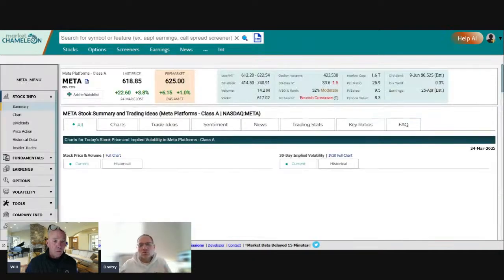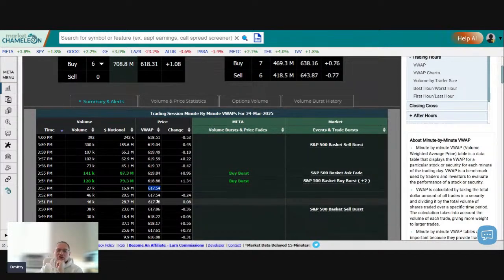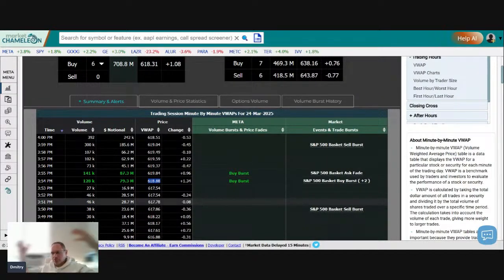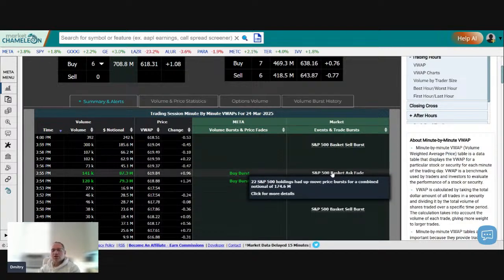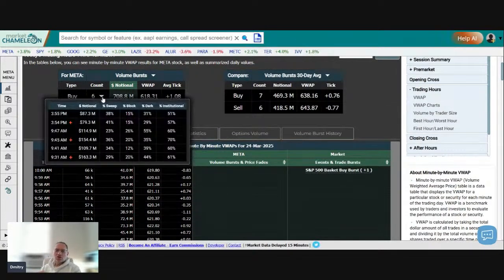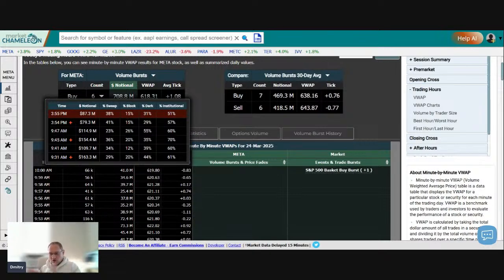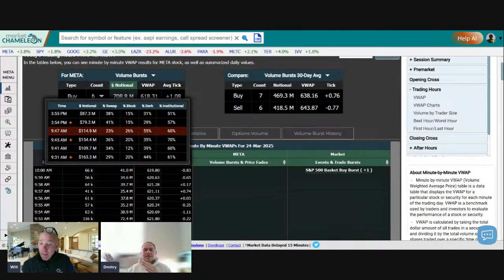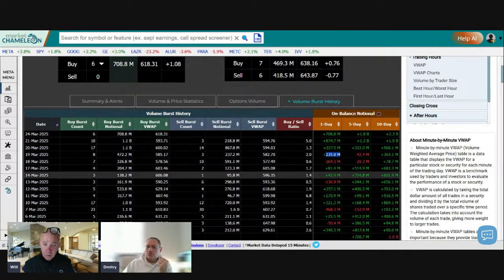!!!!🎯 How to Spot Large Volume Bursts in Stocks | Track Institutional Orders Like a Pro!!!!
Are you looking to identify large volume bursts and track institutional trading activity in real time? In this webinar, we’ll walk you through how to use Market Chameleon’s VWAP Volume Burst Tool to spot unusual spikes in trading volume and analyze buy bursts vs. sell bursts like a pro.

🚀 What You’ll Learn in This Video:
✔️ What is a Volume Burst? Learn how to define and identify significant volume spikes in individual stocks.
✔️ Buy vs. Sell Bursts: Understand the difference between a buy burst (uptick in VWAP) and a sell burst (downtick in VWAP).
✔️ Tracking Institutional Orders: Learn how institutions execute large trades via VWAP orders, sweep trades, block trades, and dark pool activity.
✔️ Interpreting Market Context: Discover how broader market events, sector-specific trends, and options activity impact volume bursts.
✔️ Using Historical Data for Trend Analysis: Spot trading imbalances using 5-day and 10-day moving averages of volume bursts.

💡 Market Chameleon’s Volume Burst Tool empowers traders with real-time data and historical analysis to help uncover potential opportunities.

00:00 Introduction to Volume Burst Analysis
03:00 Defining Buy and Sell Bursts with VWAP
06:15 Breaking Down Dark Pools, Sweeps, and Blocks
10:30 Analyzing Historical Volume Trends
14:00 Contextualizing Bursts with Market Events
18:00 Key Takeaways for Traders